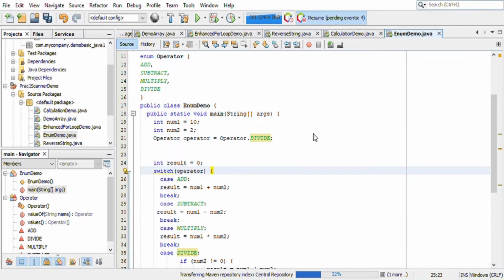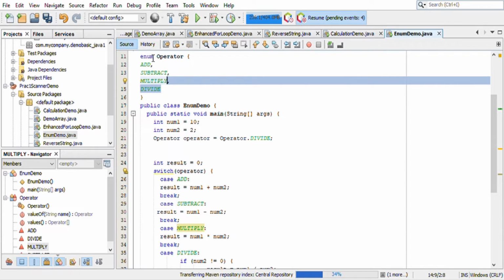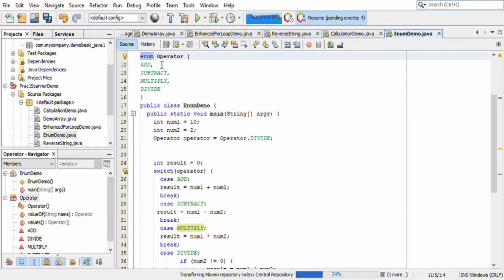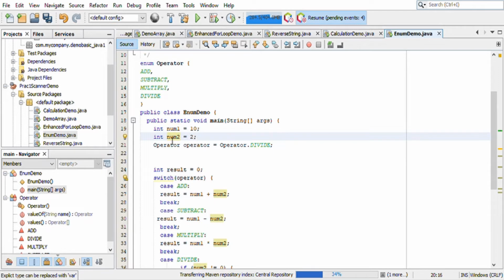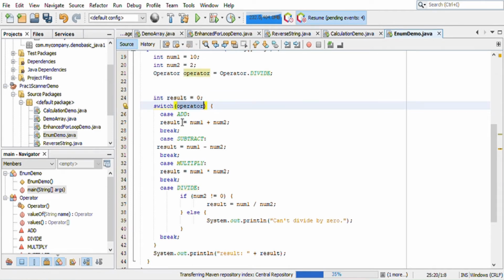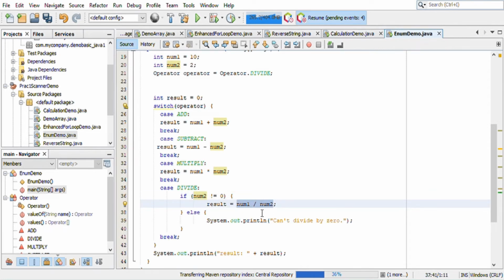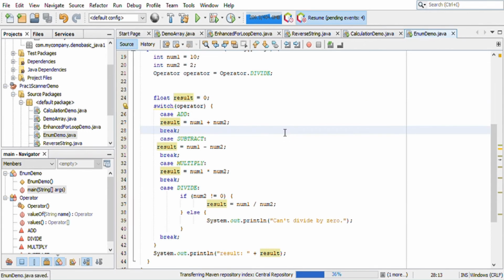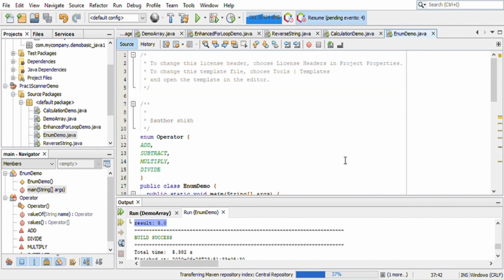Enumeration in Java by Shikha Agrawal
This video demonstrate implementation Enumeration which is  a list of named constant. In Java, enumeration defines a class type. An Enumeration can have constructors, methods and instance variables. It is created using enum keyword.
Create by -Prof Shikha Agrawal ,Department of Computer Engineering
Programming Language used Java. IDE-Apache NetBeans 12.0.